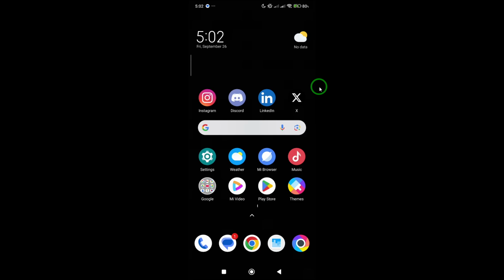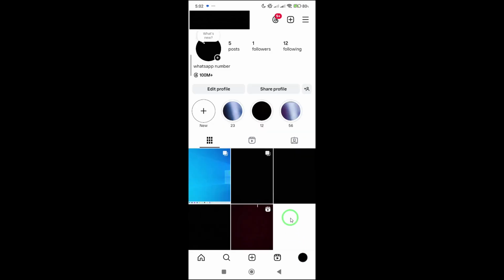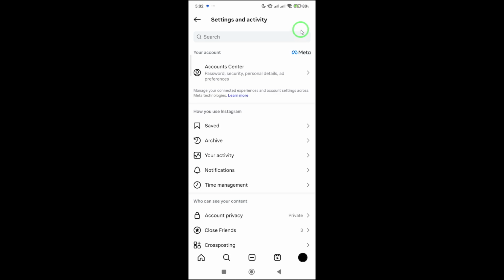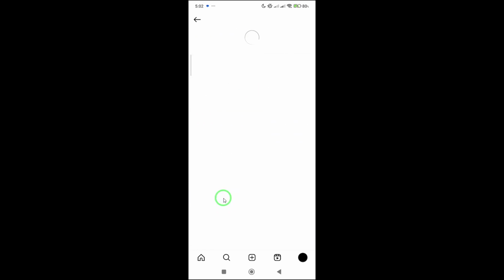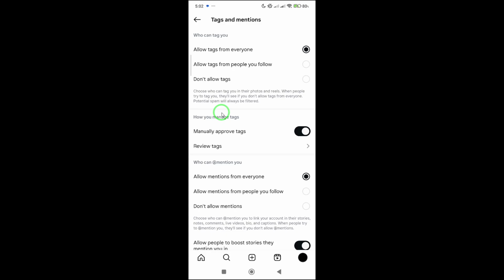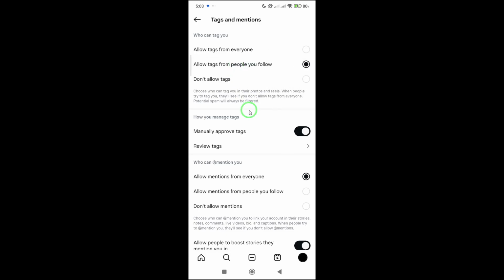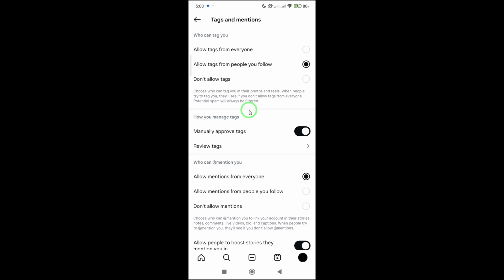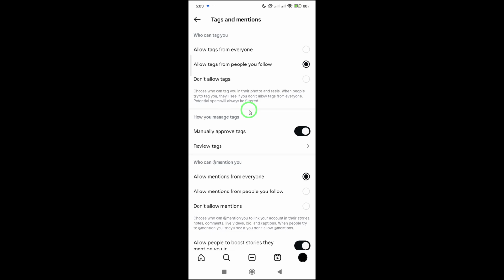How To Allow Tags from People you Follow On Instagram (Updated)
Learn how to allow tags from people you follow on Instagram with this quick and updated guide. This will help you control who can tag you and keep your Instagram experience more personalized.

Steps to allow tags from people you follow:

1. Open Instagram and go to Profile then tap on Menu

2. Tap on Tags and mentions

3. Select Allow Tags From People You Follow-
Timeline:
00:00 Start
00:12 How to do it
01:05 End